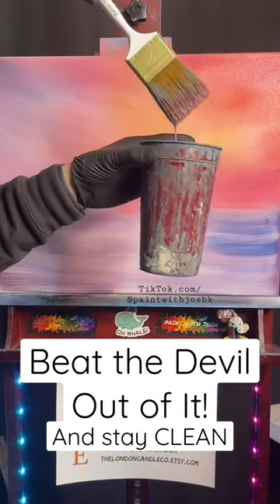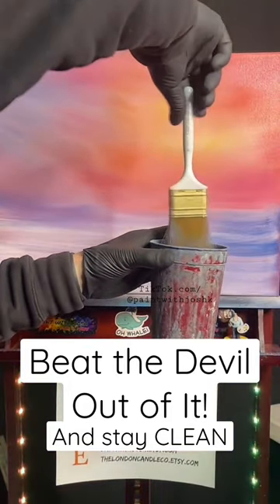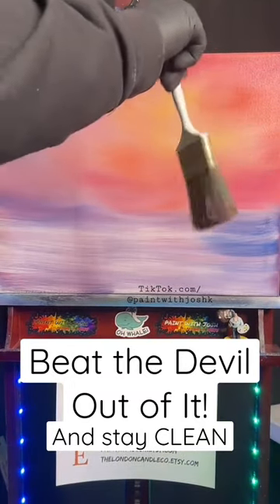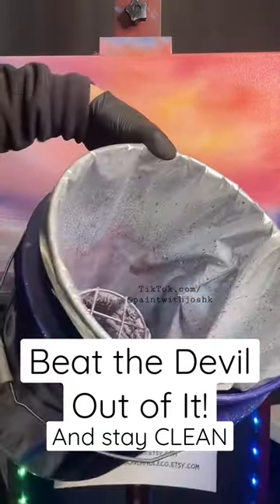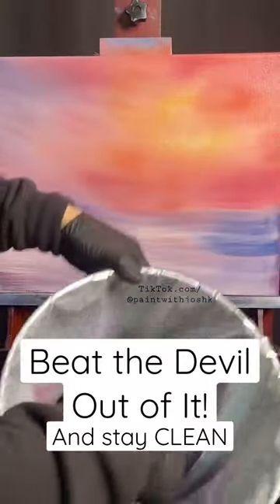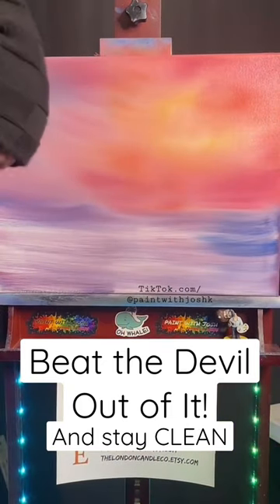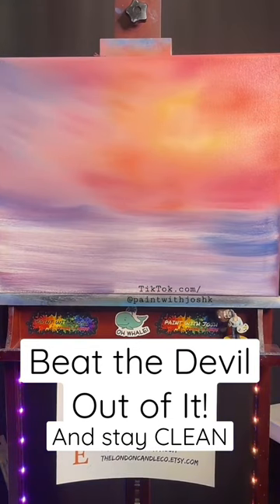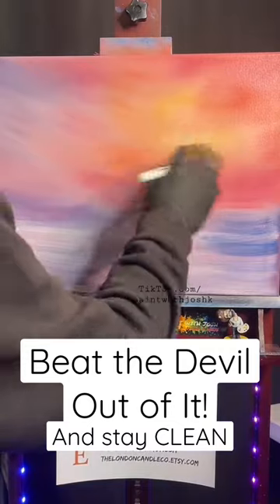BeatTheDevilOutOfIt inside your house and STAY CLEAN!